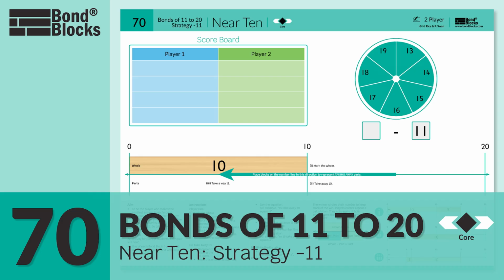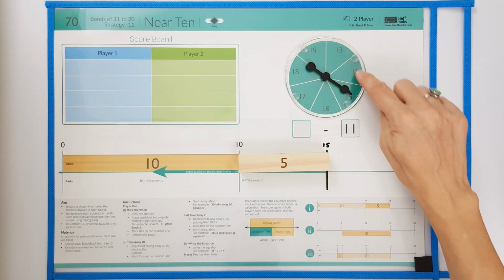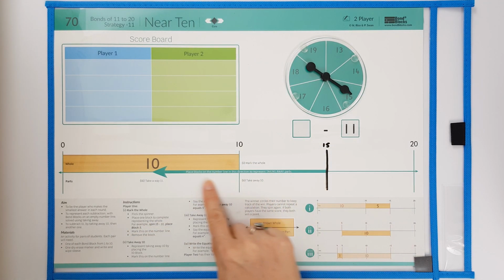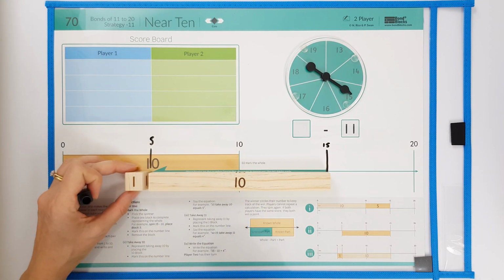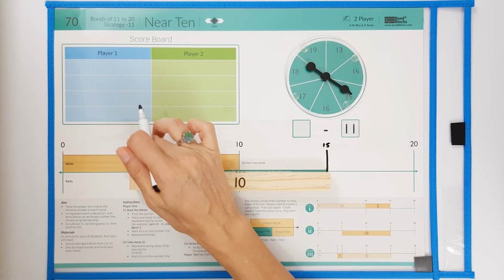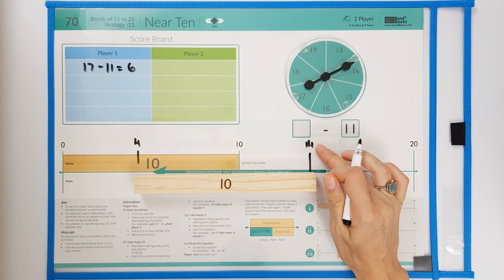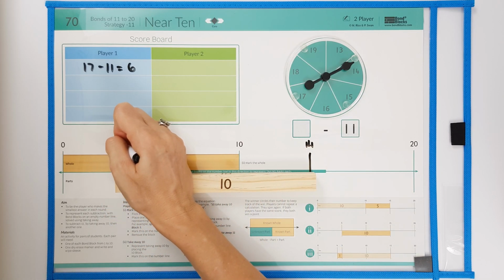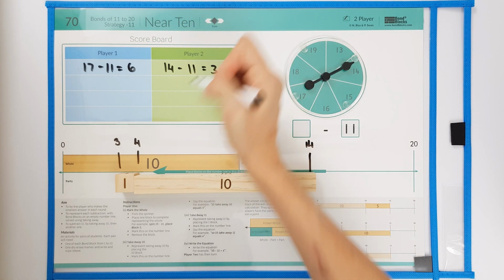70) Near Ten: Strategy - 11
0:00 Math Concept
0:53 Materials
1:04 Instructions
2:24 Player One
3:41 Player Two